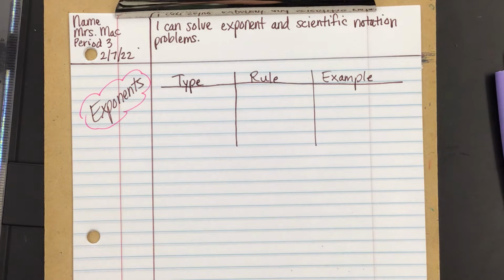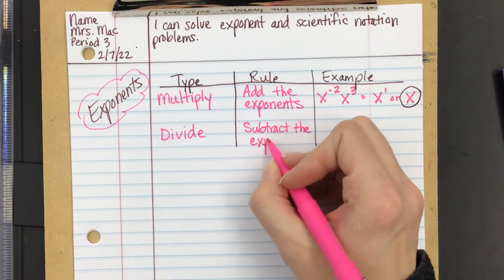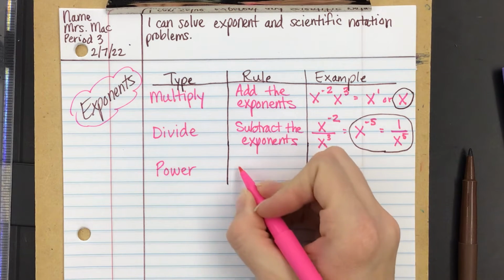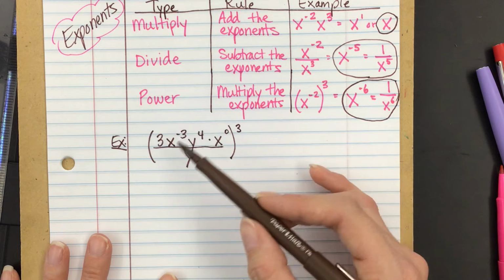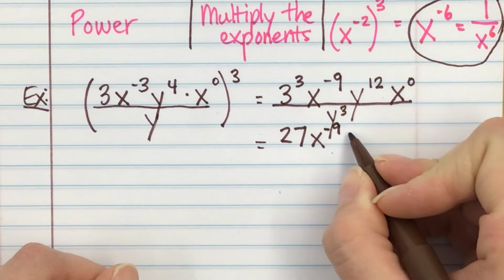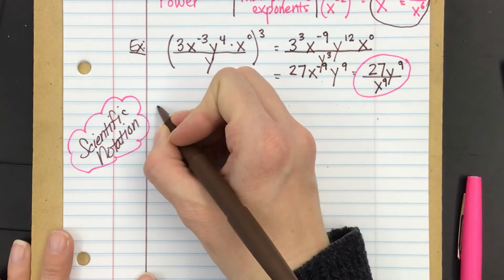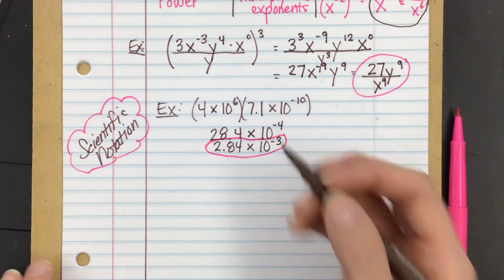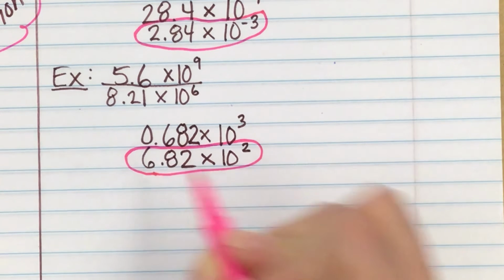02/07/22 Exponent and Scientific Notation Review